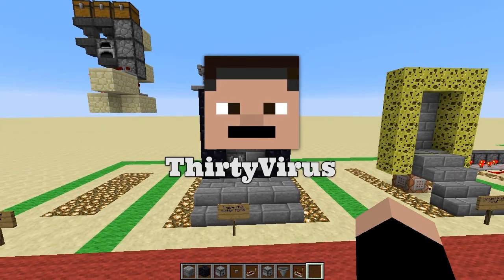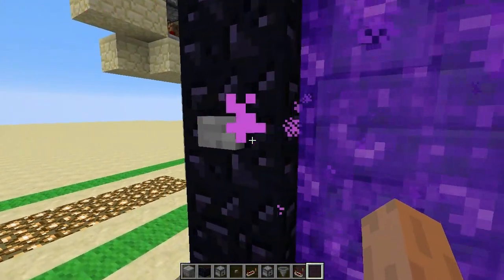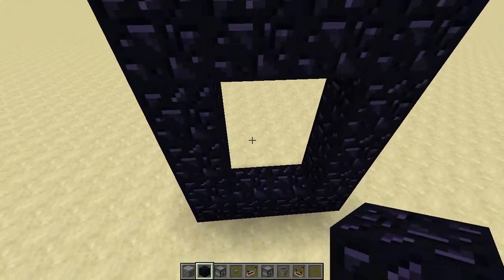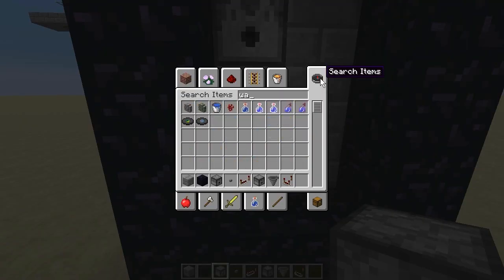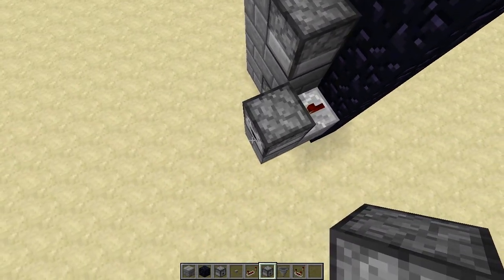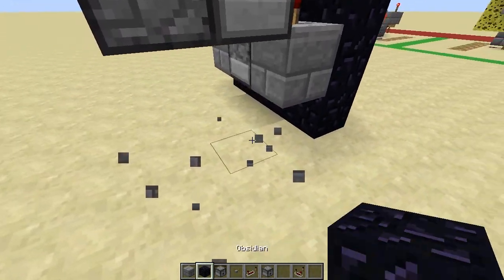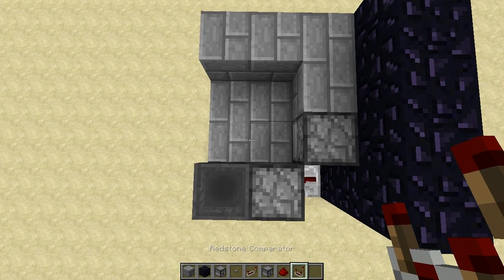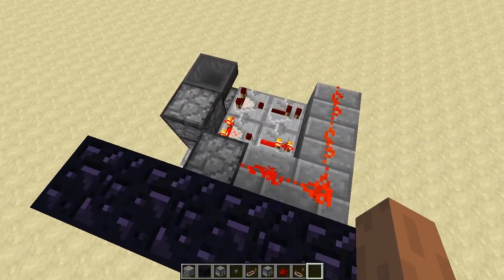Toggle-able Nether Portal Tutorial [Minecraft]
A while ago I designed a toggle-able nether portal but had limited resources and bad equipment, so why not reboot it! Also I want this awesome design to be known by more people! Enjoy!

Join the Minecraft Server: play.subiocraft.net